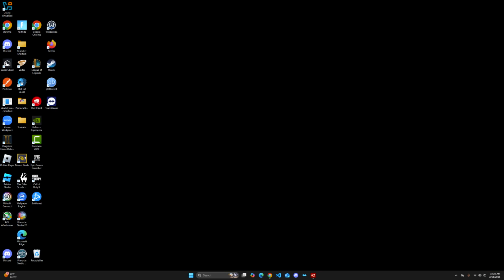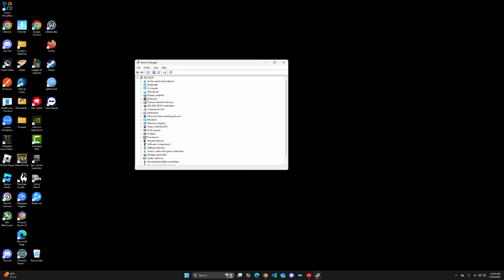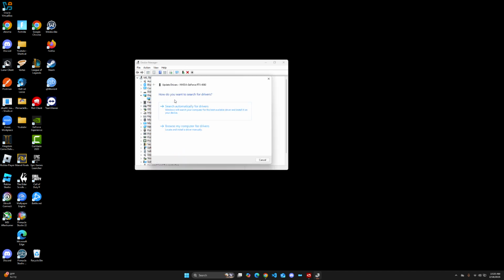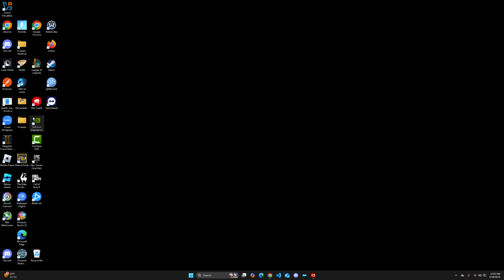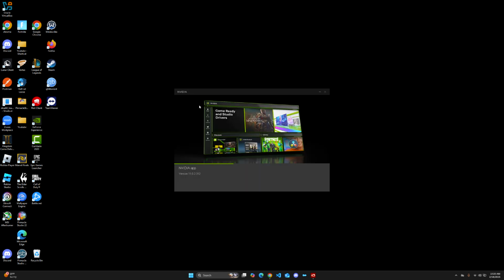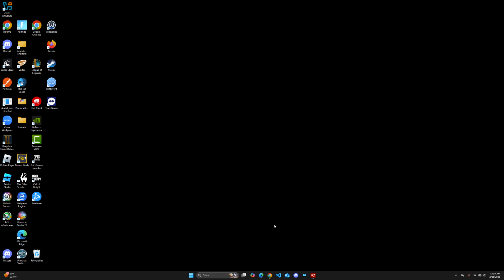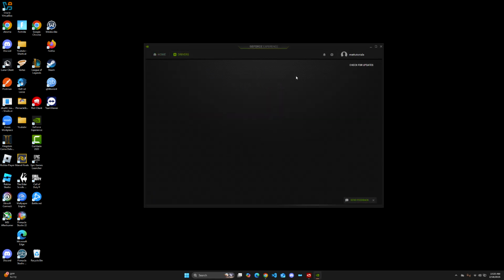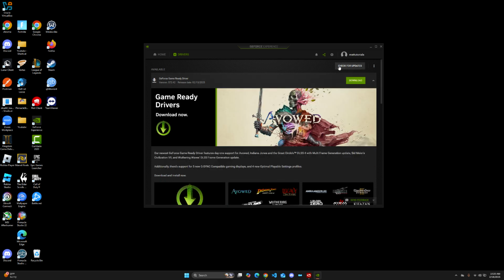How To Fix CS2 Crashing on Startup & Black Screen FIX | 2025 (Easy Guide)